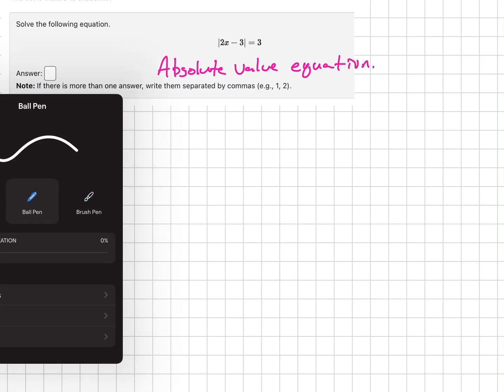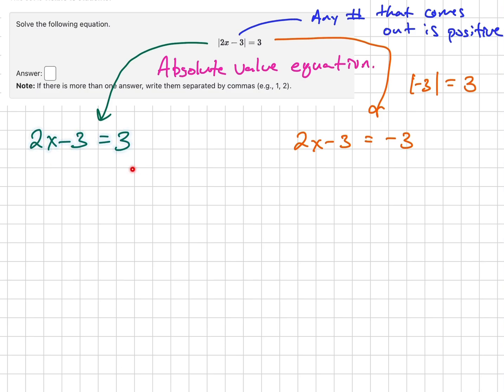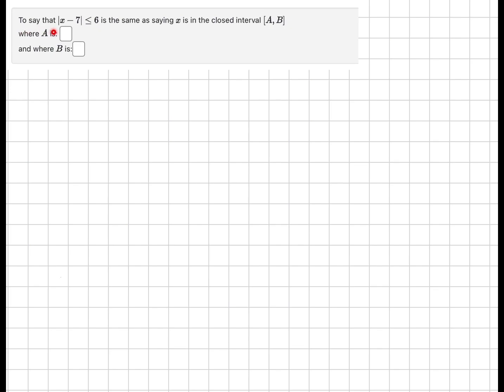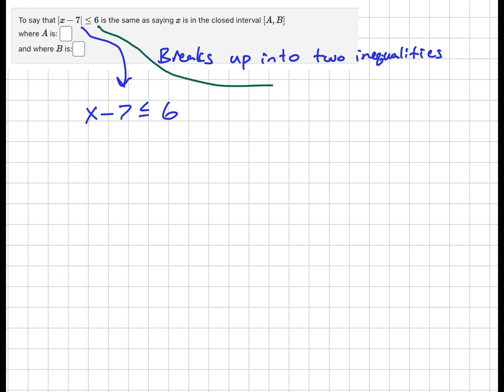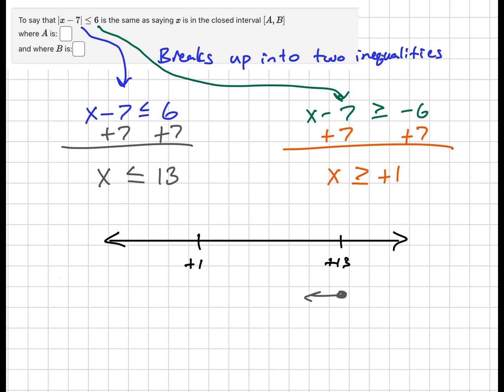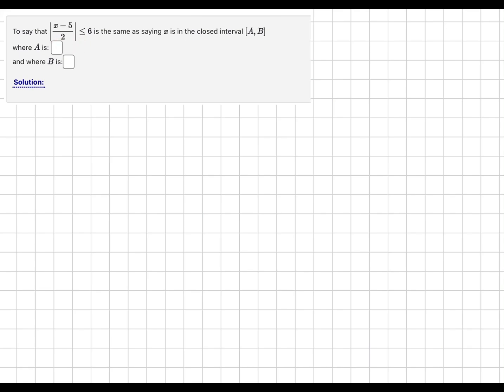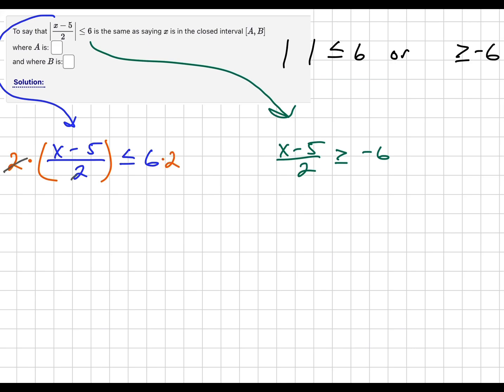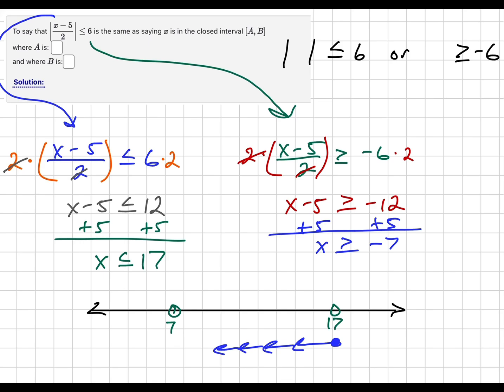Don’t Get Tricked! Solving Absolute Value Inequalities Explained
📚 In this video, we tackle 1 absolute value equation and 2 absolute value inequality problems step by step!
Whether you're reviewing for a test or just need a clear explanation, this lesson will help you master the process of solving absolute inequalities with confidence.
👉 What You’ll Learn:
How to break down absolute value inequalities into two cases ✂️
How to solve and graph the solution sets 📈
Perfect for Algebra students, teachers, or anyone who wants to sharpen their math skills.